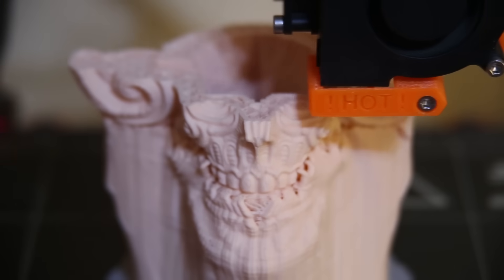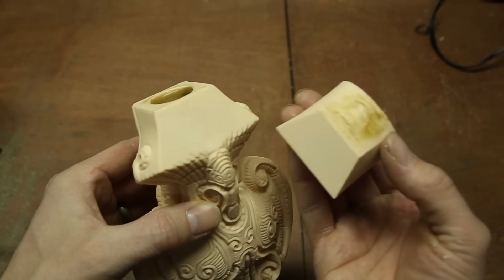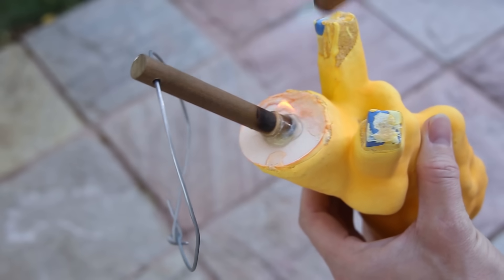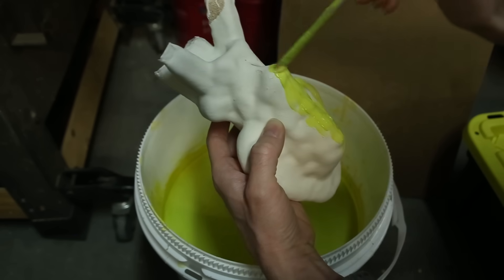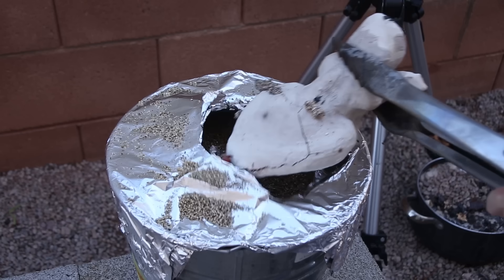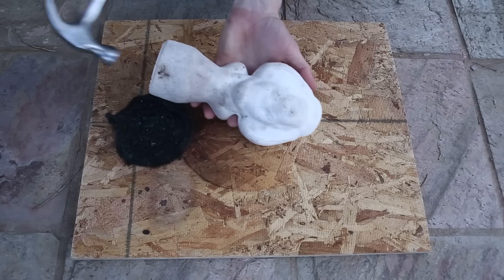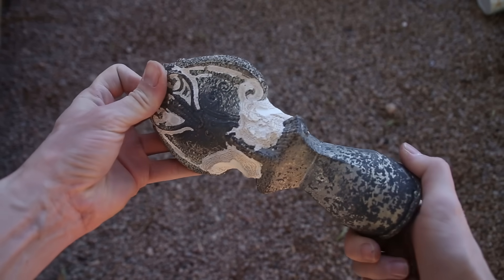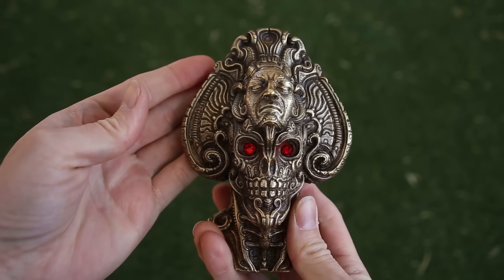How to turn a 3D PRINT into METAL │ Lost PLA Metal Casting │ ASMR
Welcome to Robinson Foundry. In this video I will be using the lost PLA method to turn a 3d print into an awesome solid brass casting. I started by printing the model on my 3d printer and then coated it with a ceramic material. I then fired the shell in my kiln and then poured brass into the shell. This is similar to the lost wax casting process.

Casting equipment
Melting pot

3d printing FDM
3d printer Ender

6” grinding wheel

Camera Equipment
Canon 6d II

▬  Dont forget to check out Zane Rogers awesome models  ▬▬▬▬▬▬▬▬▬▬▬▬